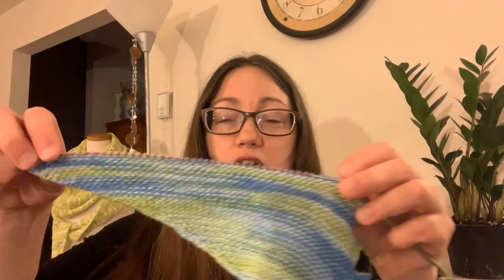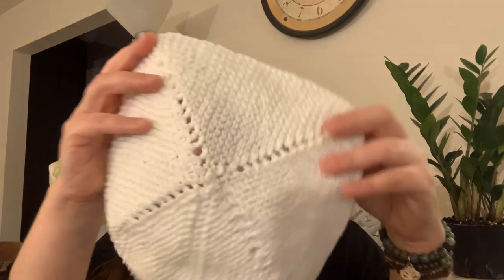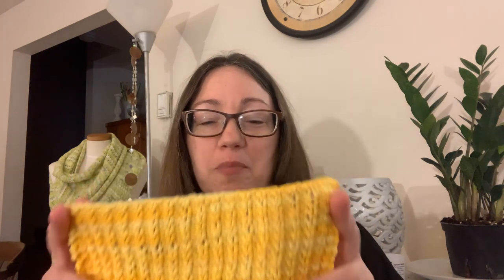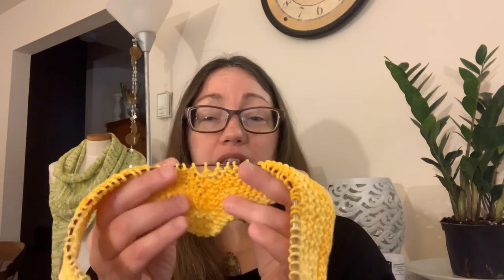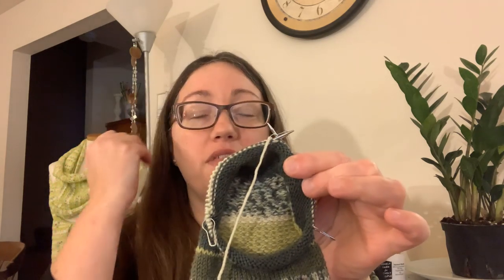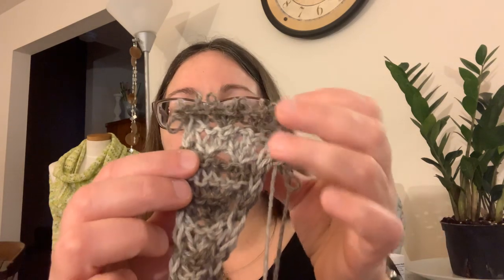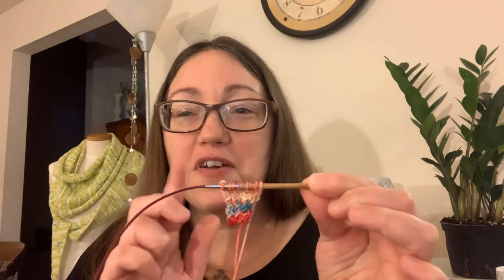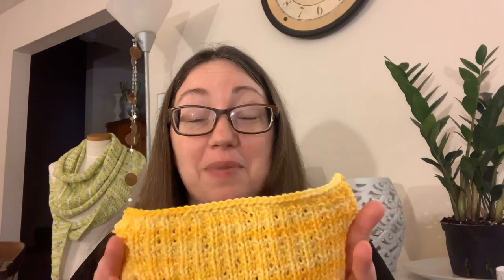Wildflower Wool • New Start Monday Knits February 24 2020 • Knitting Podcast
Welcome Knitters to a new episode of Wildflower Wool’s knitting podcast - New Start Monday Knits.  This week is focusing on dishcloth knitting and shawl knitting 😃

Last weeks dishcloth pattern, thanks for the suggestion!!

Broken Rib Dishcloth Pattern
Cast on 40 stitches
Row 1 - knit across row
Row 2 - [k1, p1] across row
Repeat rows 1 and 2 until square
Cast off

This week’s cast ons
Dishcloth - using up leftovers of dishcloth cotton
Seven Gram shawl

Follow my knitting progress on
Instagram using the hashtag